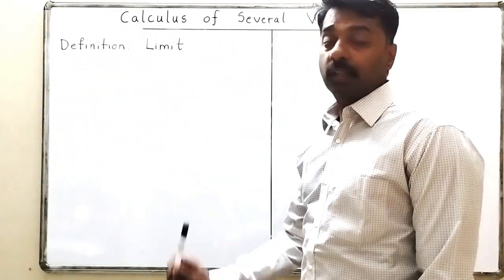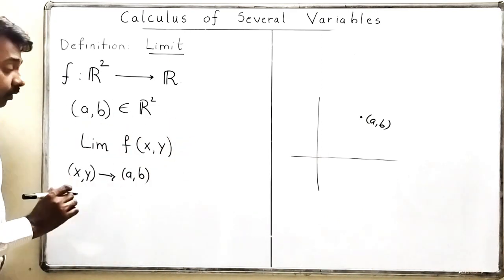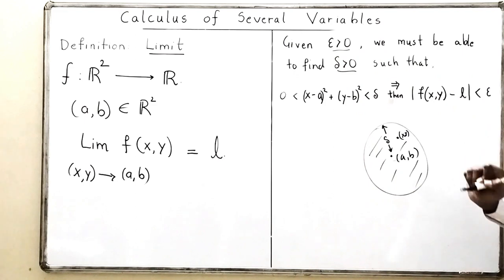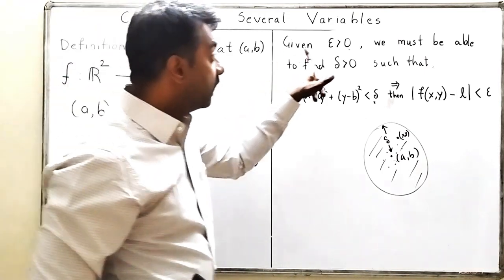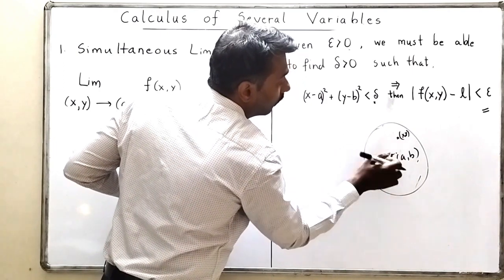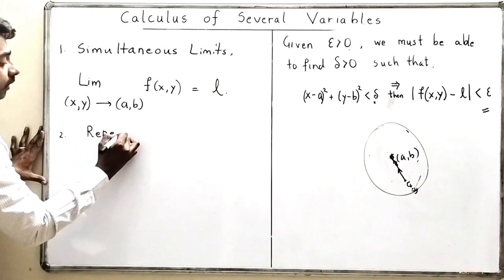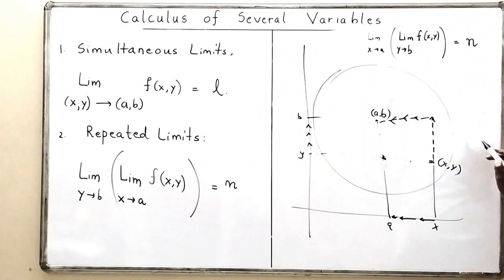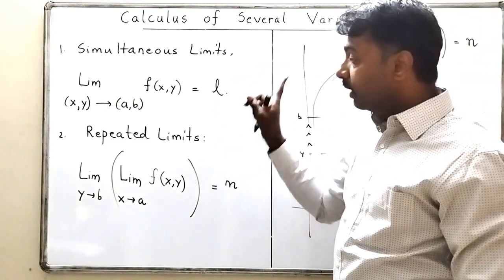Lecture 4 - Limits and Continuity